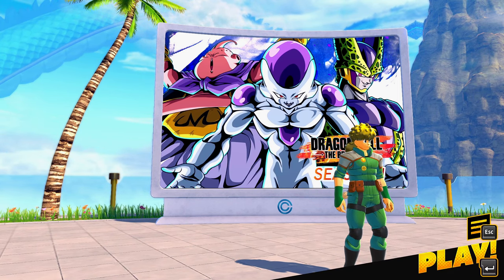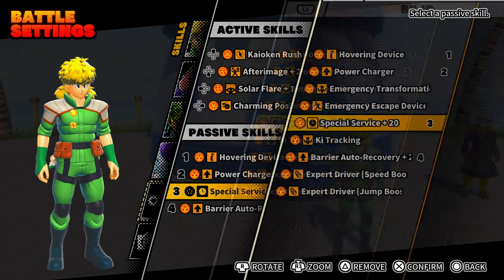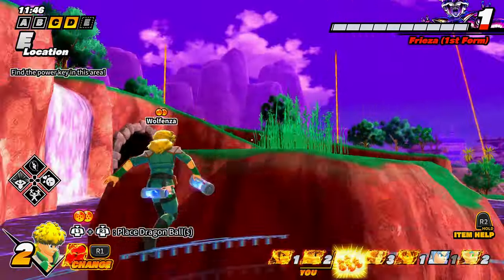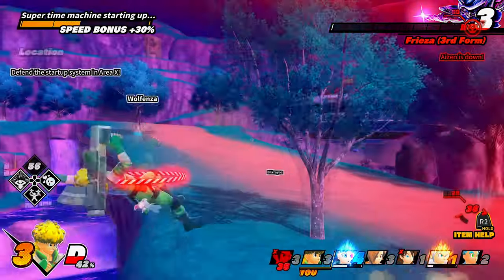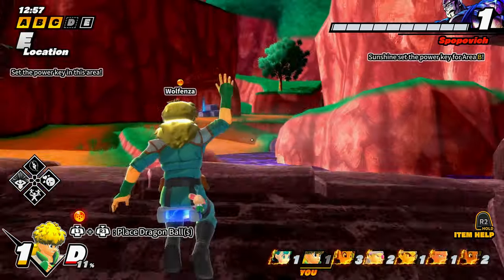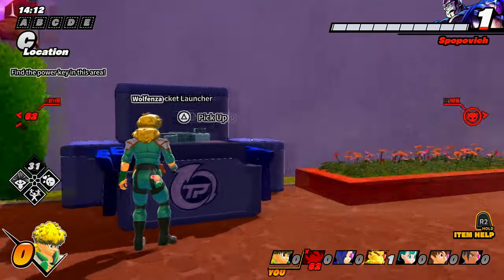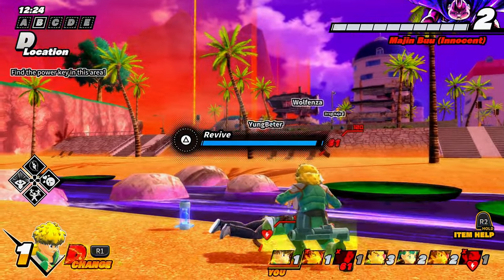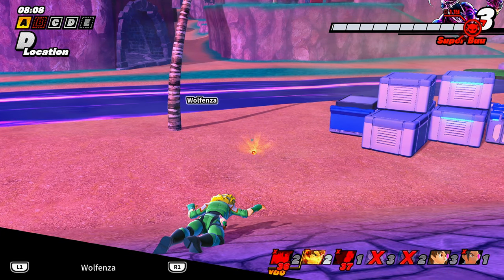THE NEW TRANSPHERES DROPPED!! | Dragon Ball The Breakers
[PSN ID] WolfenzaKazeKura
[STEAM ID] WolfenzaKura

00:00 - Gacha
1:17 - Loadout
2:01 - 1st Match
6:12 - 2nd Match
8:58 - 3rd Match